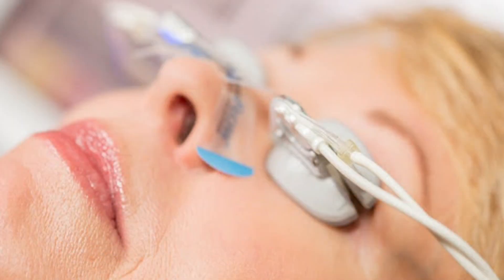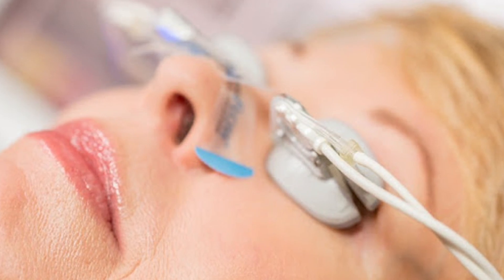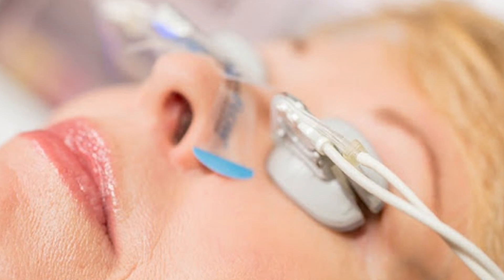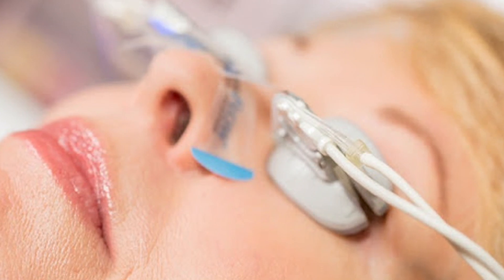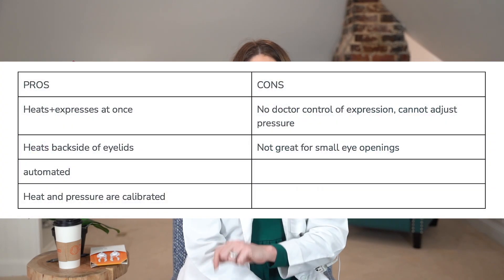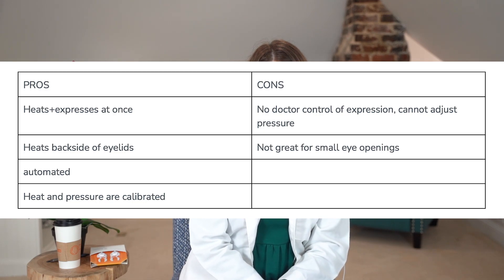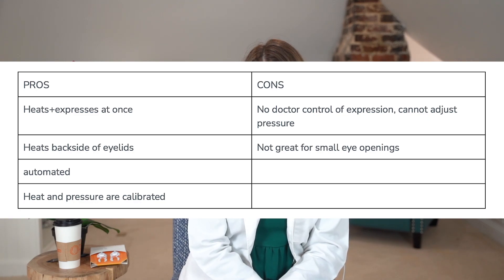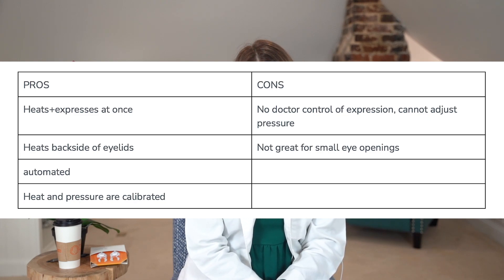Thermal Expression for Meibomian Gland Dysfunction (MGD) | Lipiflow vs. MiboFlo | Tearcare vs. ILux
As an interventional dry eye specialist, Dr. D is an expert and is excited to discuss the various options in the world of heat transfer and thermal expression for meibomian gland dysfunction. She goes over the pros and cons of Lipiflow, MiboFlo, TearCare, and ILux. She compares and reviews lipiflow vs ilux, and tearcare vs miboflo, and more!

⏱️ Timecodes:
      00:00 Intro
      01:09 Why do we use thermal expression?
      02:19 What is a thermal expression?
      03:14 Lipiflow for dry eye
      05:18 TearCare for dry eye disease
      08:20 Miboflo for dry eye syndrome
      10:18 ILux for meibomian gland disease
      11:47 Summary

 ocular surface disease,  is lipiflow worth it,  keratoconjunctivitis sicca